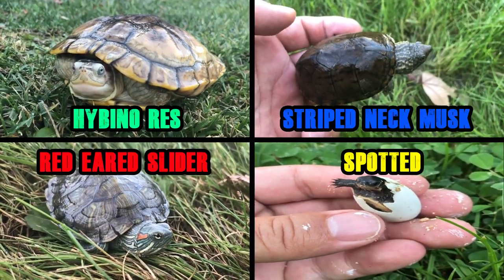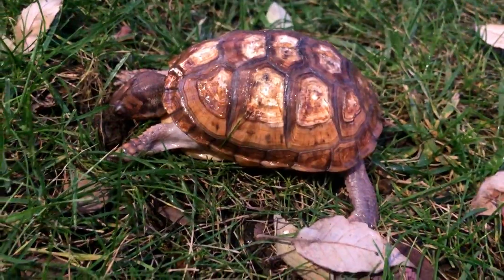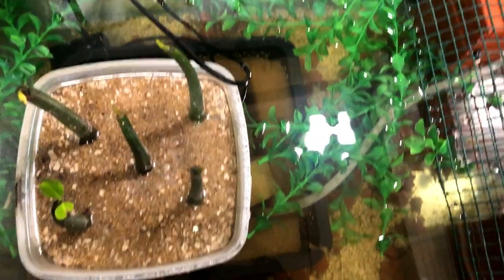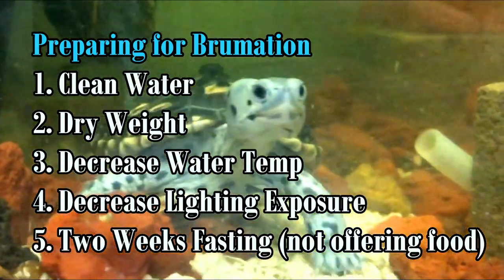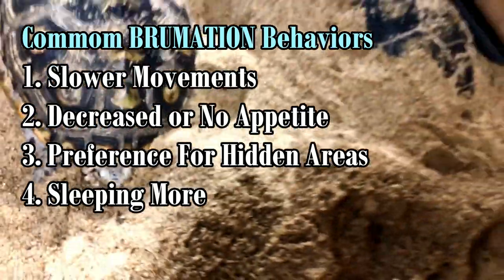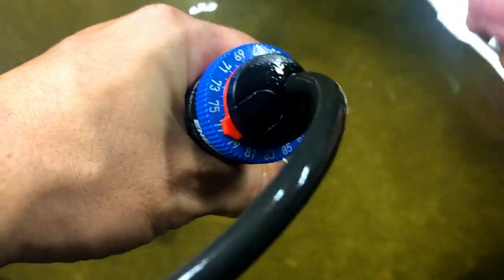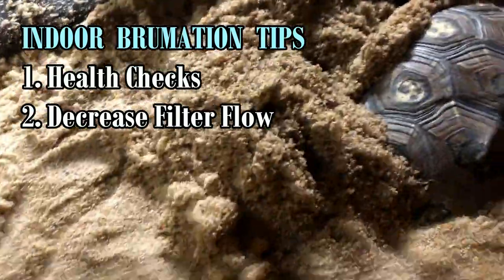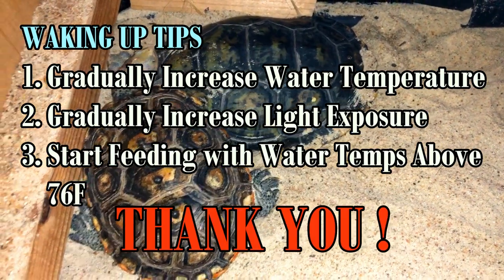Pet Turtle Winter Brumation Pro Tips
Looking for turtle brumation tips? Want recommendations from an experienced pro? Want to learn everything you will need to know to brumate your own pet turtle? Search no more, this is the video for you, the well informed turtle keeper. This video comes from many years working with diamondback terrapins, red-eared sliders, spotted turtles and newly added striped neck musk turtles.

Quick thank you to Cody Sheppard (FB) of (IG and YT) Swamp Life Reptiles , Travis at (IG) diamondbacks4life and (IG) Turtle_Korea for providing me with some footage for this video.